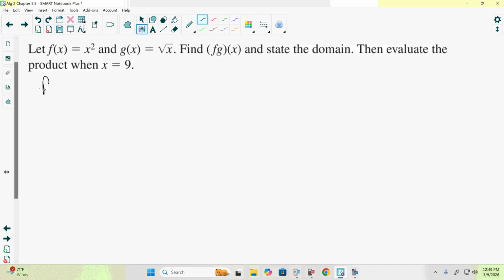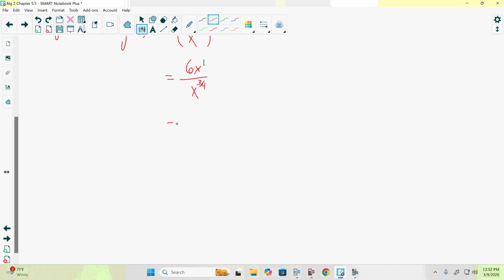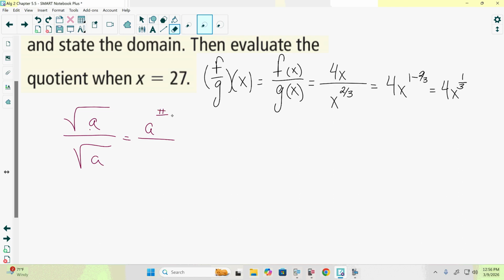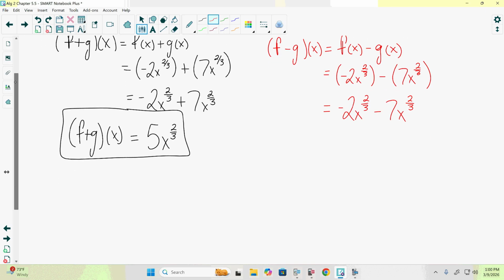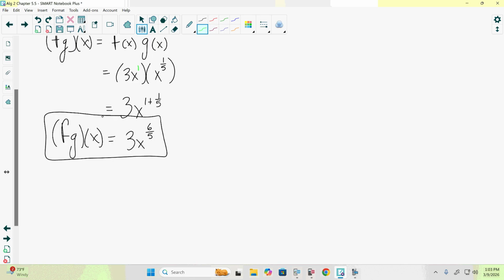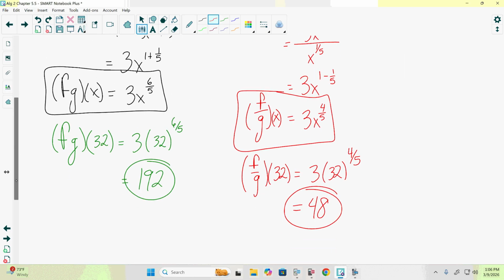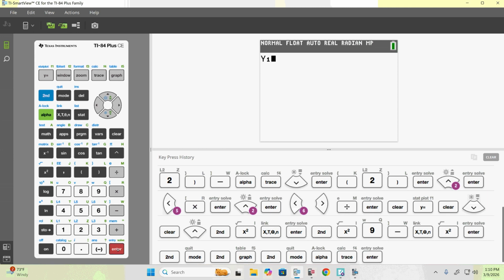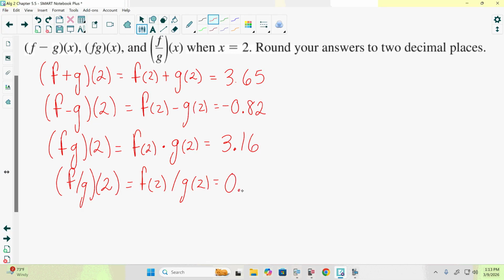Algebra 2 Chapter 5.5 (2)